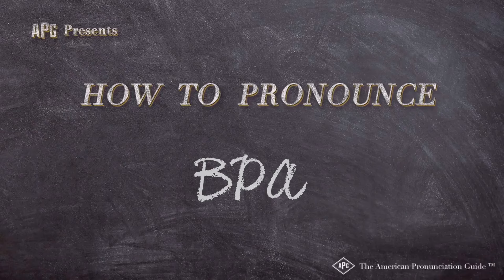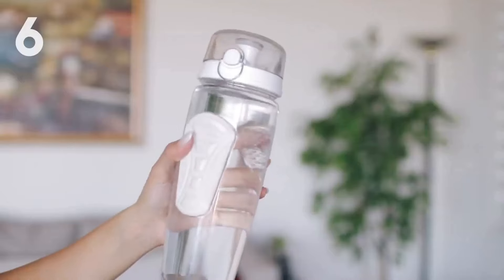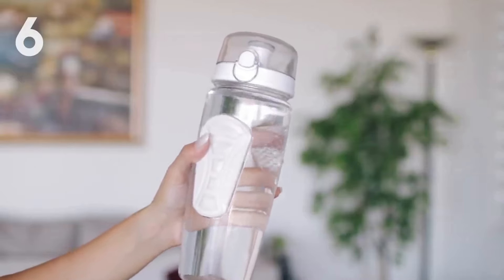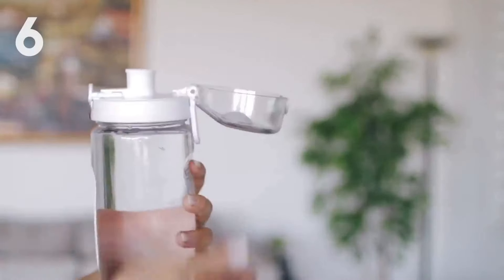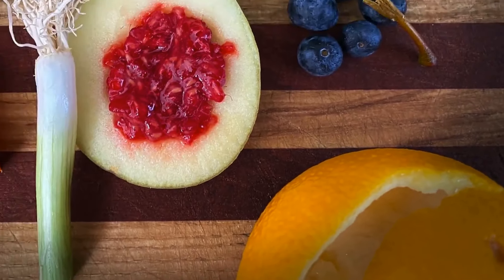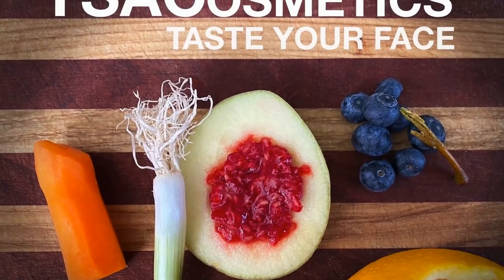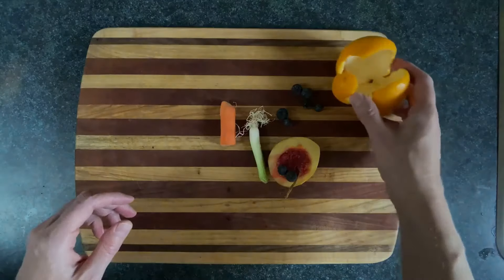How to Pronounce BPA (Real Life Examples!)